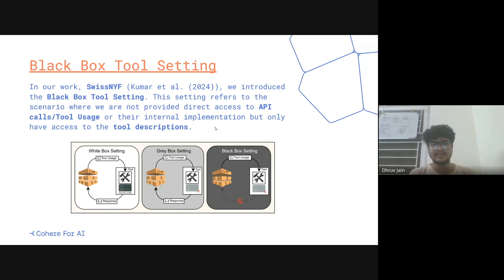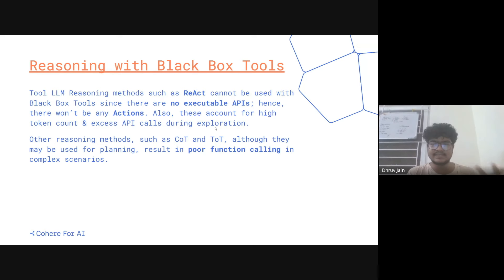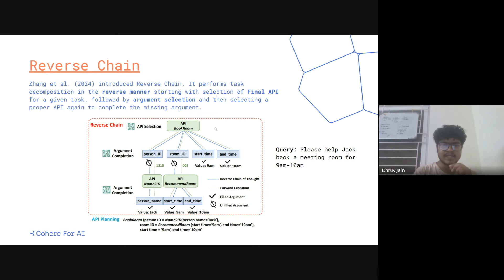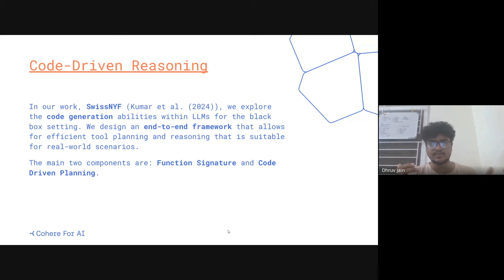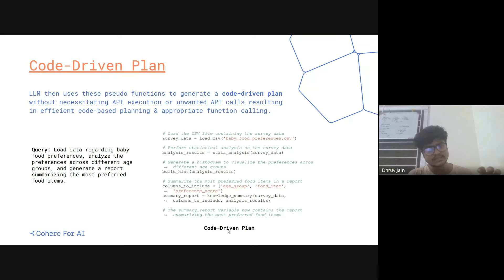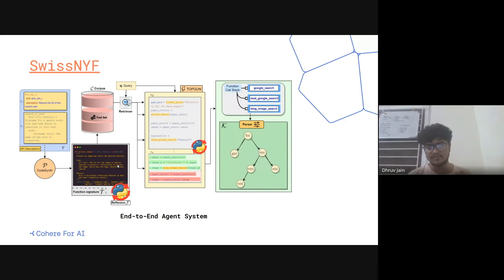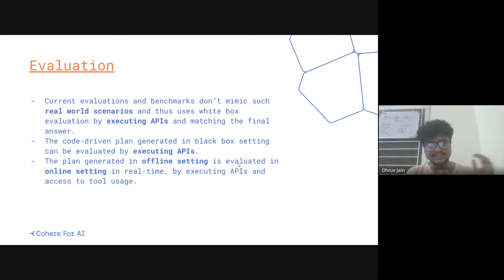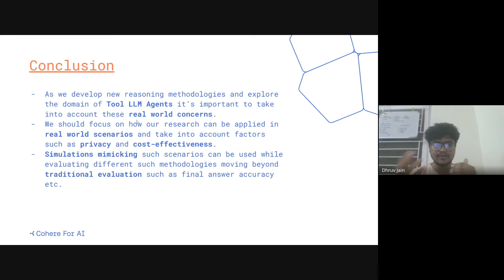Dhruv Jain - LLM Agents for Tool Planning in Real-World Scenarios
Large Language Models (LLMs) have shown exceptional capabilities in various reasoning tasks, including interacting with external tools and APIs to address user queries. This functionality holds significant potential for industries, enabling organizations to leverage LLMs for practical applications. However, privacy concerns, particularly around exposing sensitive API details and the risks posed by irreversible APIs, like those for database deletion, must be addressed. In such scenarios, organizations may avoid providing direct API access. An intriguing challenge is exploring how LLMs can effectively operate in environments where only API descriptions, not their execution or internal implementations, are available.

This session is brought to you by the Cohere For AI Open Science Community -  a space where ML researchers, engineers, linguists, social scientists, and lifelong learners connect and collaborate with each other. Thank you to our Community Leads for organizing and hosting this event.

If you’re interested in sharing your work, we welcome you to join us! to express your interest in becoming a speaker.

Join the Cohere For AI Open Science Community to see a full list of upcoming events